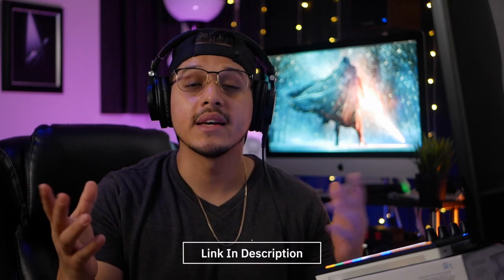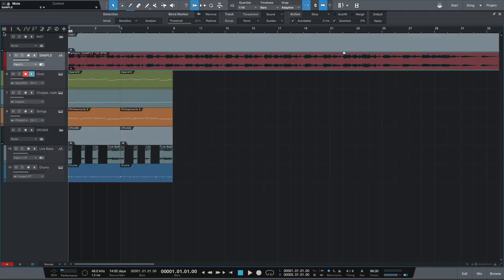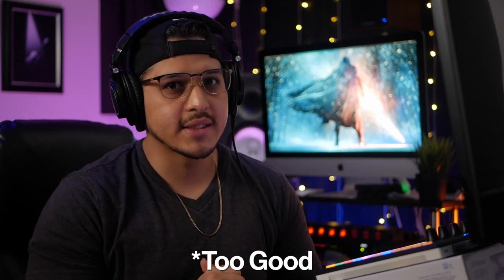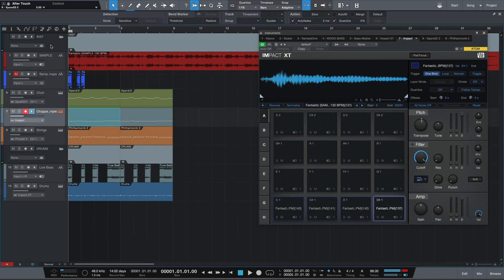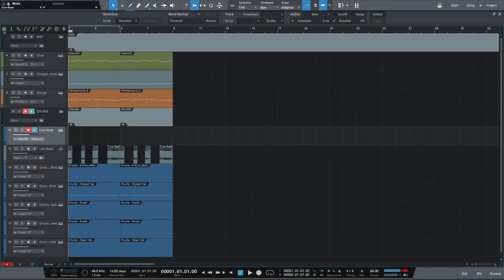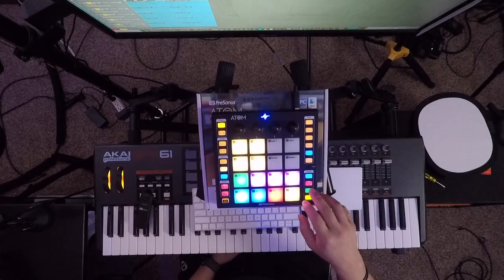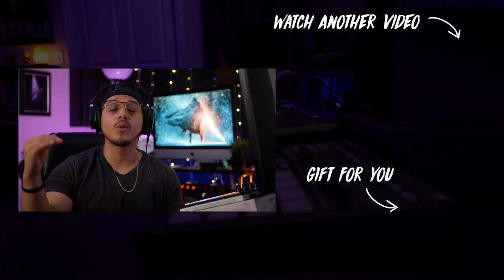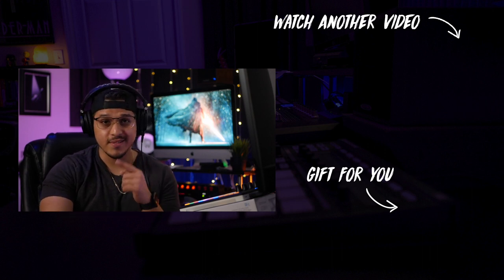Making A Sampled Beat on The PreSonus ATOM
‣ XPand!2 (Choir)
‣ Miroslav Philharmonik 2 (Strings)
‣ MODO Bass (Live Bass Emulation)

🎹 MAIN STUDIO EQUIPMENT
‣ MIDI Keyboard
‣ Beat Pad
‣ Audio Interface

🤝 PARTNERS:
‣ Sweetwater - The best place to shop for studio gear.

I recently got my hands on the PreSonus ATOM MIDI controller. The integration between the controller and Studio One is so tight that I thought it would be great to try and make a sampled beat using both. Enjoy!